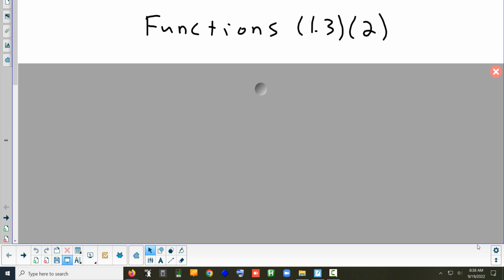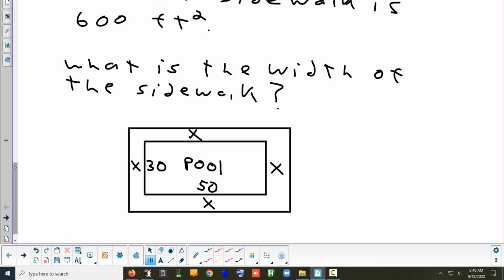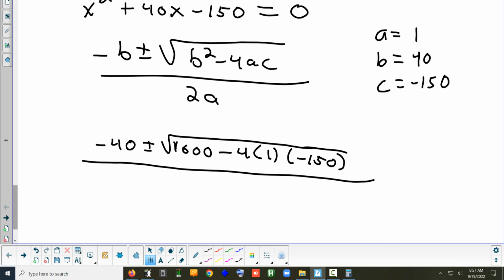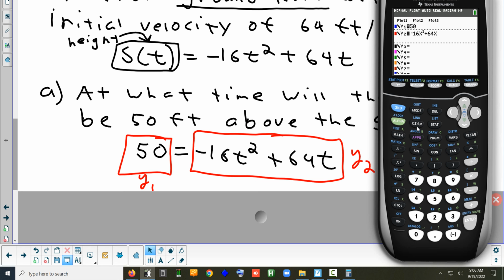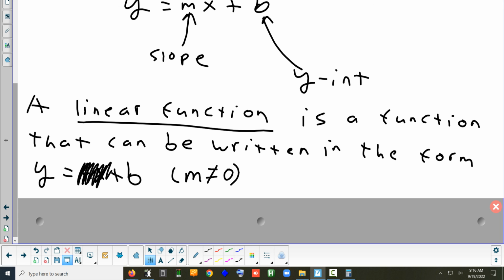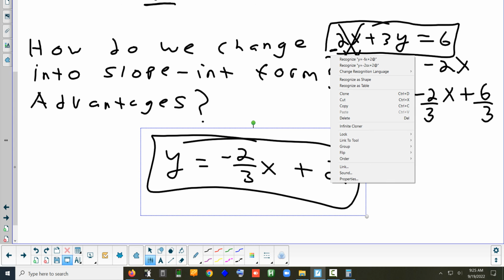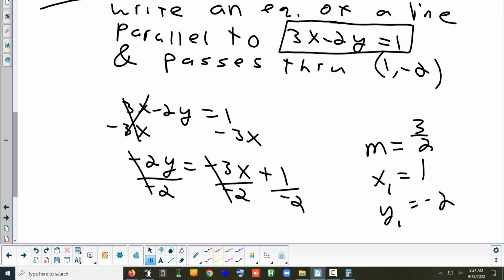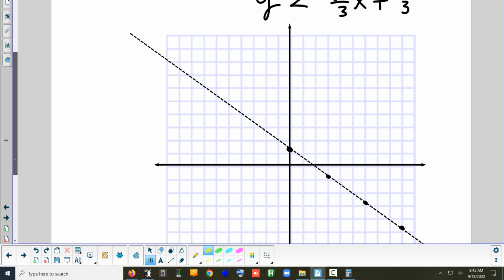1.3(2) & 1.4 Complete Graphs & Linear Functions 9-19-22